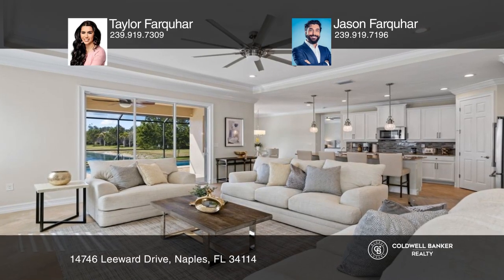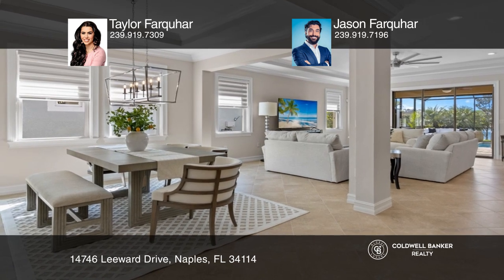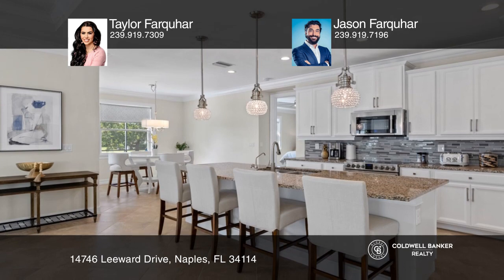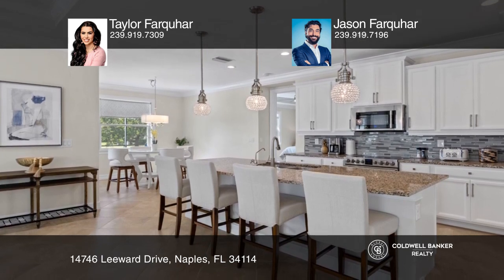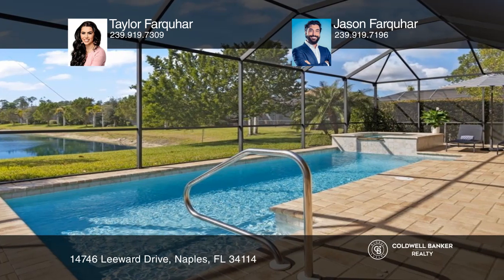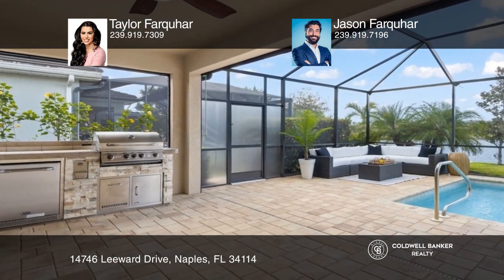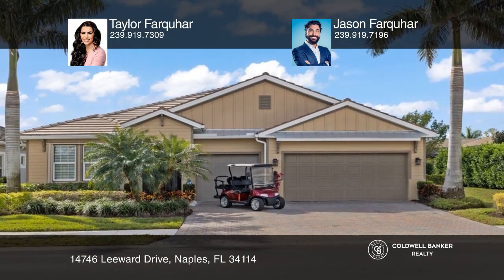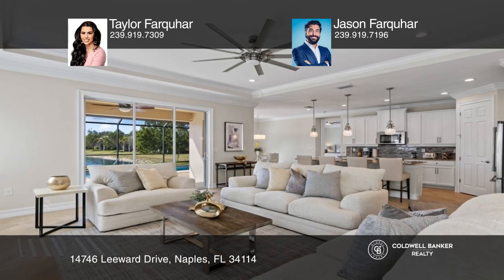14746 Leeward Drive Naples, FL | ColdwellBankerHomes.com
14746 Leeward Drive, Naples, FL

STUNNING lakefront home offered "Turnkey" with all of the bells and whistles! *GOLF CART INCLUDED* This rare "Camden" model by Ashton Woods offers 2830-plus square feet of living space with 5 beds, 4 baths, a spacious guest suite and a bright, open-concept floor plan perfect for entertaining. Comple